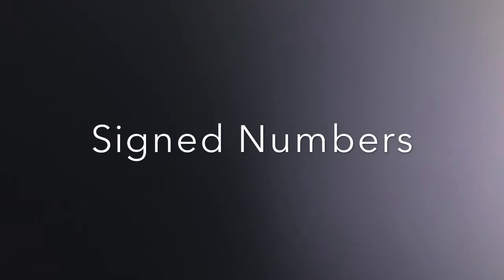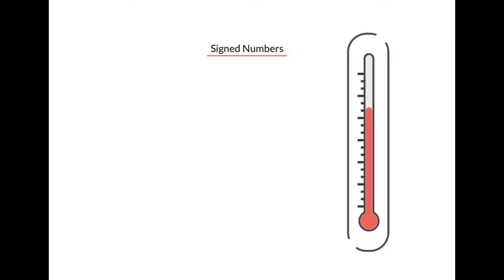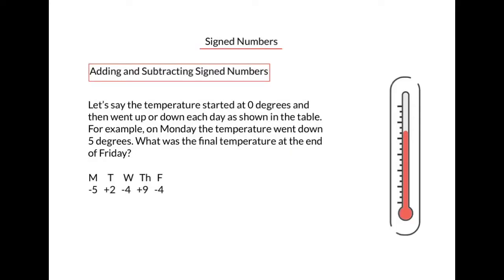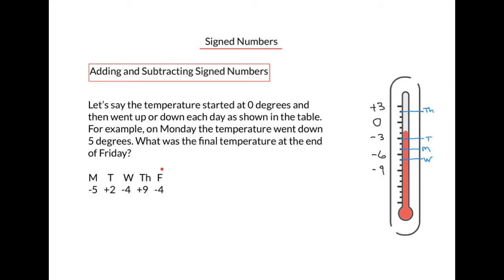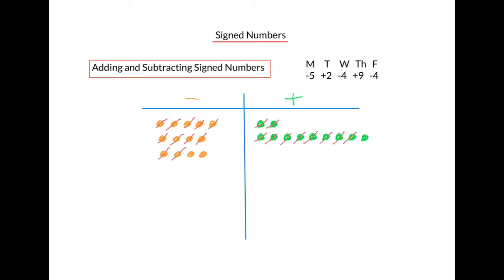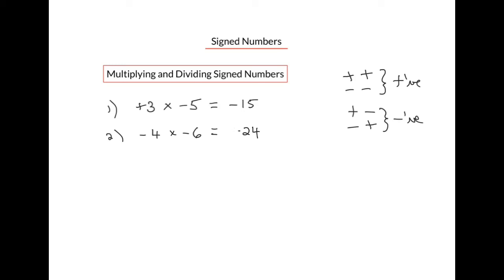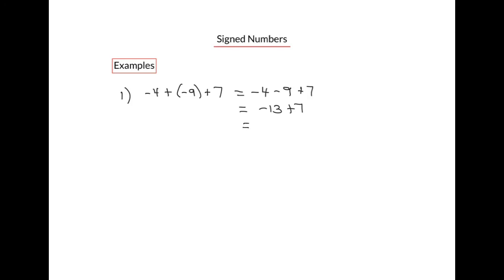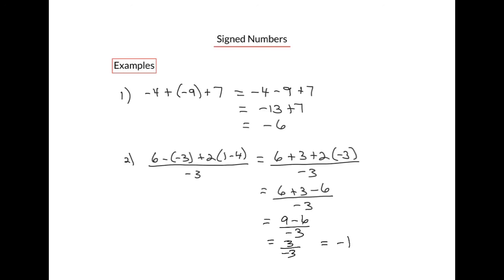Introduction to Mathematics: Signed Numbers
A mini-lesson showing how to add and subtract, and multiply and divide, signed numbers.